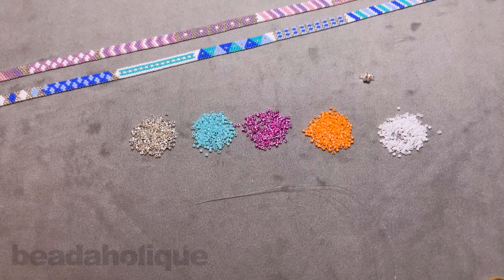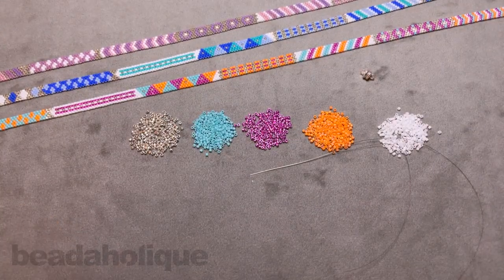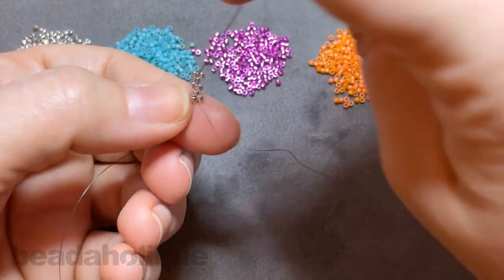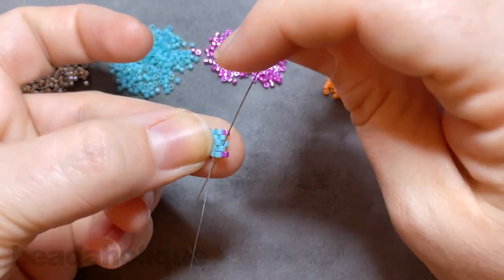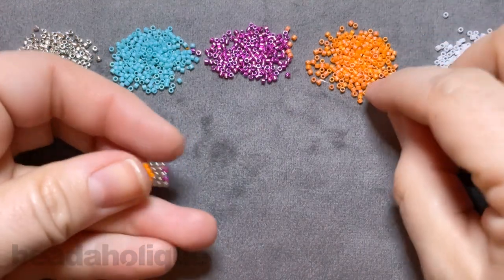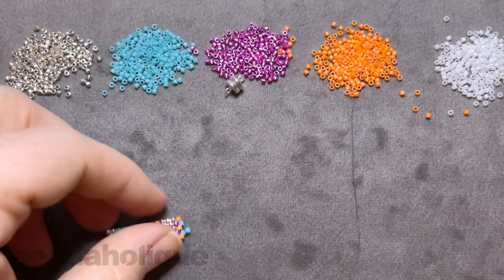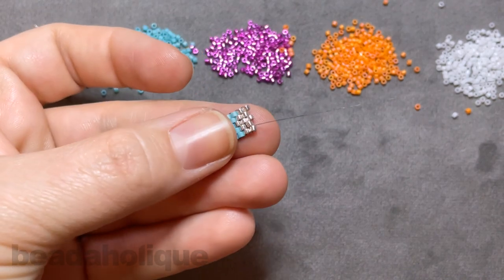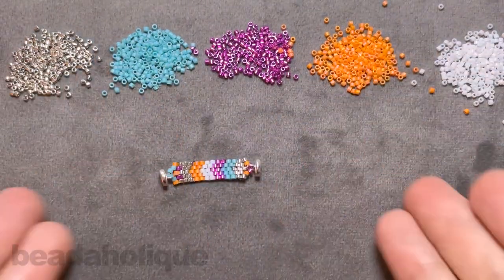How to Make the Triple Wrap Odd Count Peyote Bracelet Kits by Beadaholique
- In this video you will learn how to weave odd count peyote.  You will also see how to tie off your thread and how to attach the clasp to complete this kit.

You can find the supplies in this video at Beadaholique.com:

Triple Wrap Odd Count Peyote Bracelet in Tropic - Exclusive Beadaholique Jewelry Kit
SKU: KB-SP-072R

Triple Wrap Odd Count Peyote Bracelet in Azure - Exclusive Beadaholique Jewelry Kit
SKU: KB-SP-072K

Triple Wrap Odd Count Peyote Bracelet in Rose - Exclusive Beadaholique Jewelry Kit
SKU: KB-SP-072W

Tulip Premium Scissors, Gold Handle 5 Inch, 1 Pair
SKU: XTL-0373